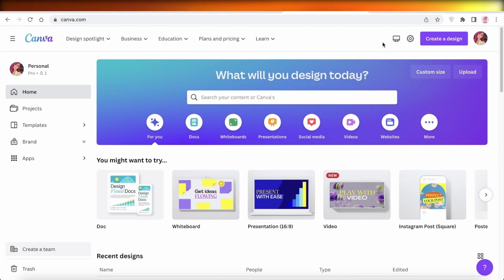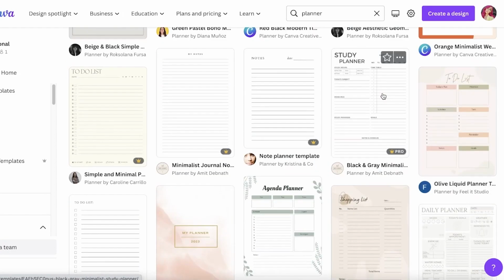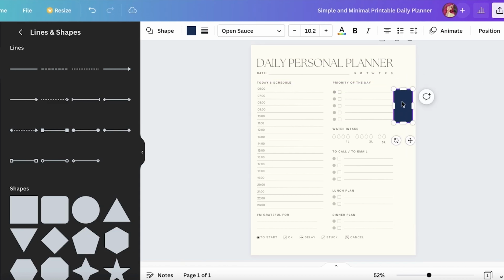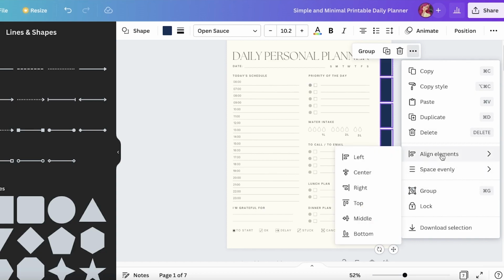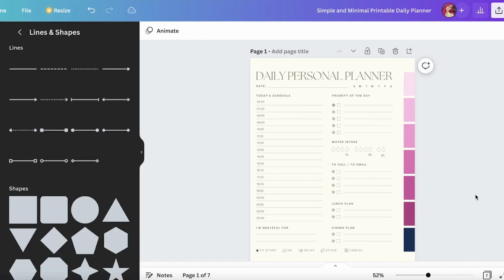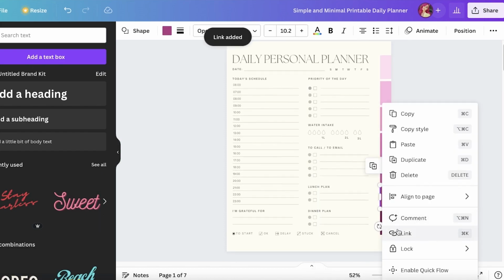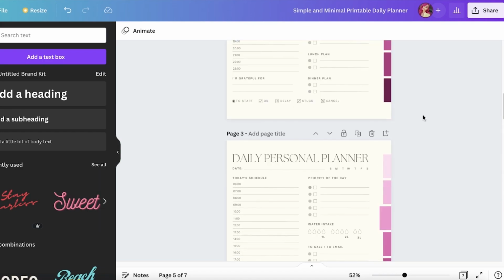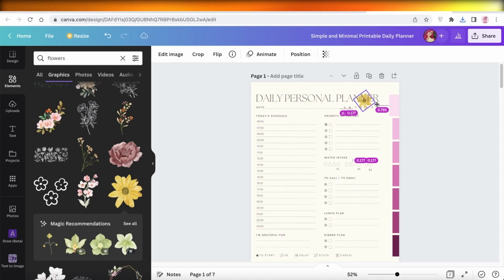How To Make Digital Planner With Hyperlinks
In this video I show you How To Make Digital Planner With Hyperlinks. It is really easy to do and learn to do it in just a few minutes by following this super helpful tutorial to get a better understanding of everything.